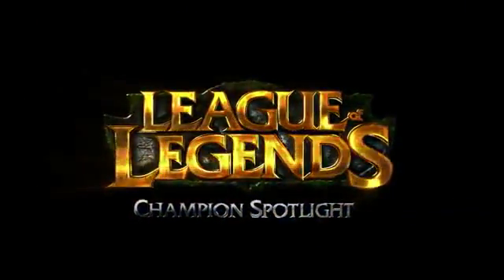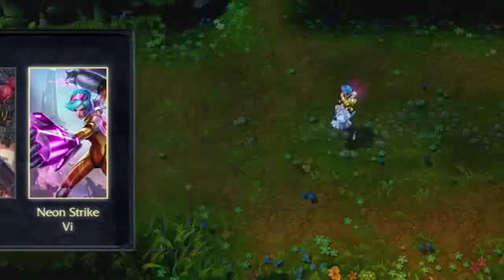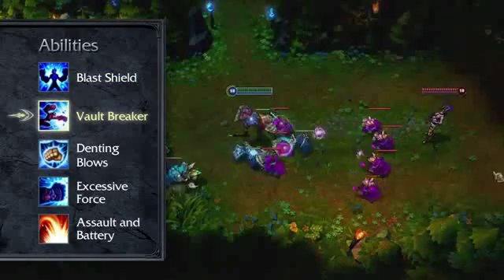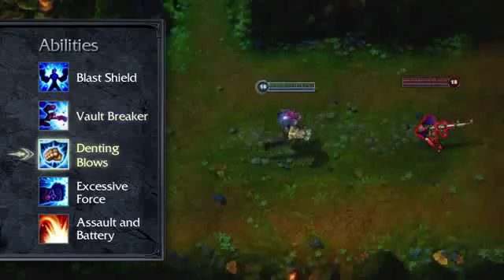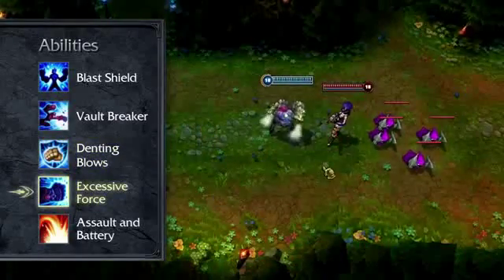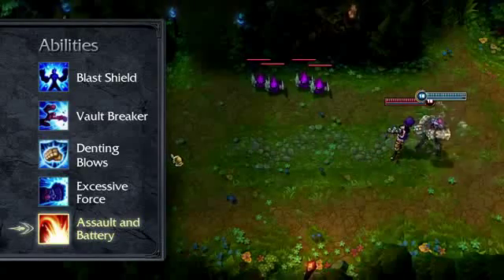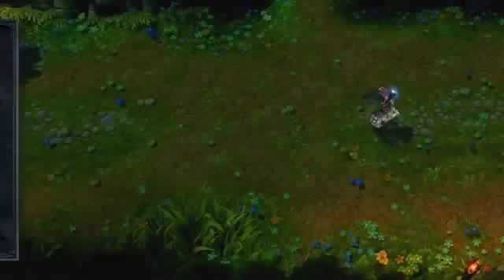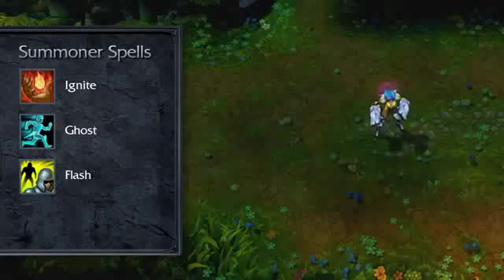League of Legends Vi Champion Spotlight1214